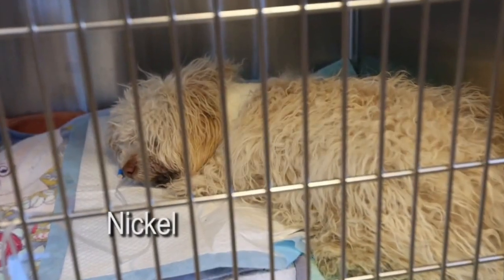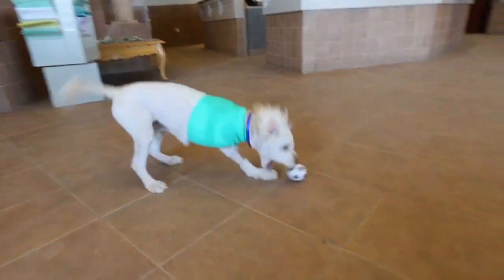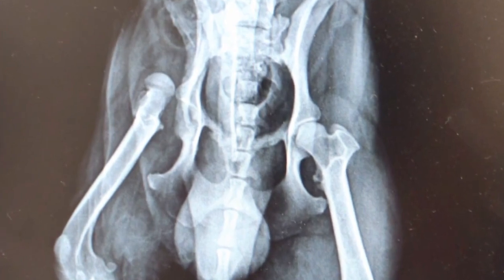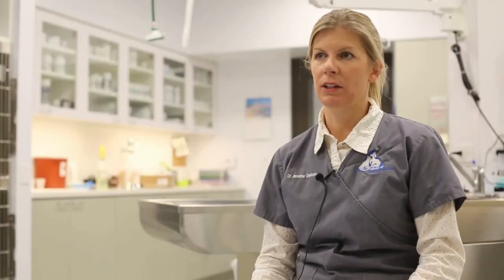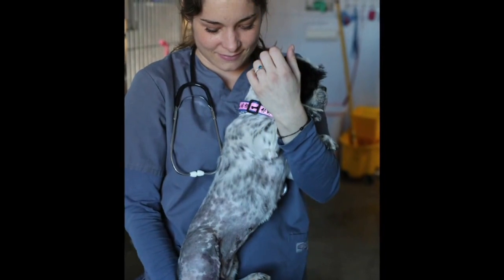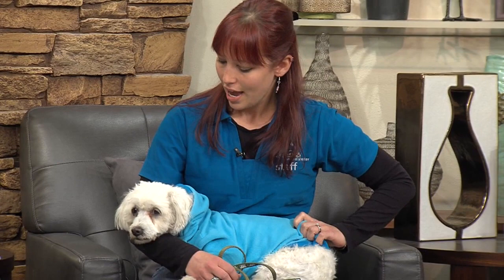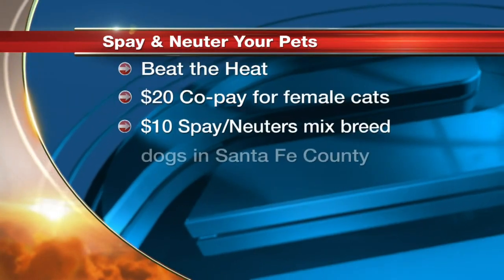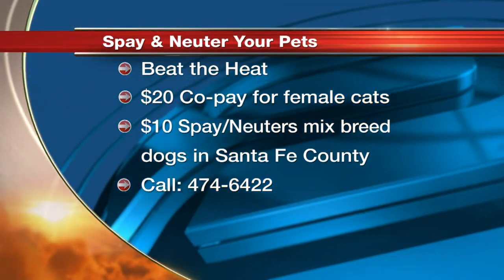Santa Fe Humane's Bow to Wow - Diva and Friends